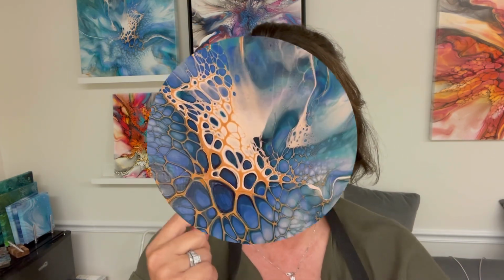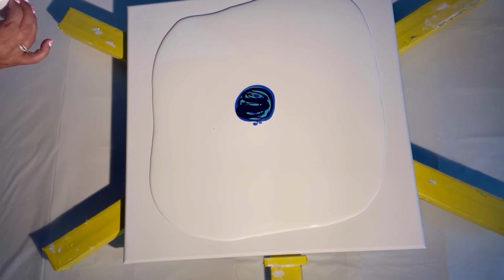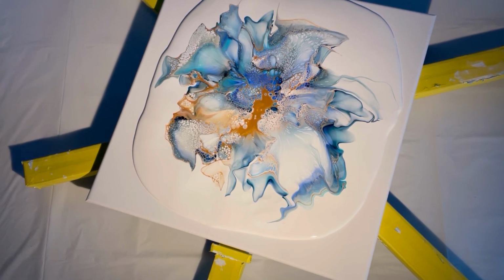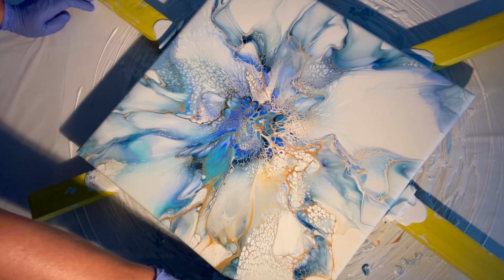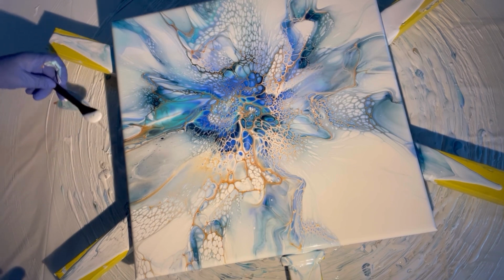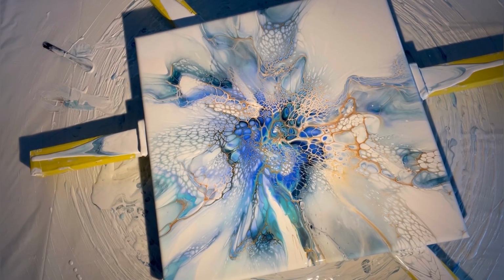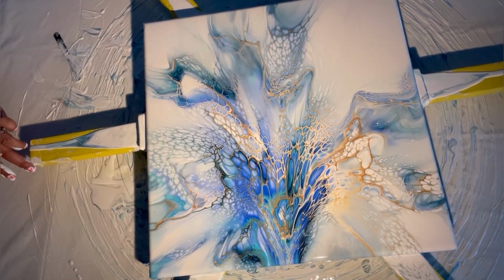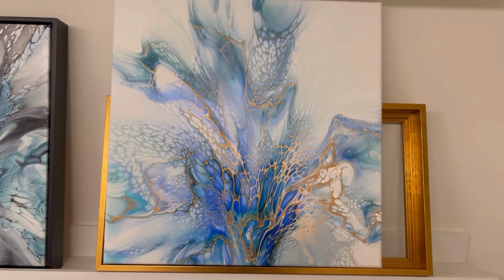478. Unveiling A Stunning New Color Palette: Failed it or Nailed it?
Welcome back, lovely viewers! 🌟 I’m thrilled to return with a fresh dose of creativity, and guess what? My ankle is on the mend! 🦶💪

Prepare to embark on an artistic journey as I unveil the exciting launch of my new SheleeArt Blooms series! 🌸🎨✨ In this episode, I’ll be working with a mesmerizing color palette featuring the enchanting hues of Golden Fluid Acrylics Cobalt Blue, Teal, and Titanium White, complemented by the rich tones of Da Vinci Fluid Acrylics in Payne’s Gray.

This captivating video is just the beginning of an exhilarating four-part series. Trust me; the creative process wasn’t all smooth sailing—I almost let perfectionism get the best of me! But fear not, for art always finds a way. Watch as I transform a near disaster into a stunning deconstructed bloom, a technique I love when it’s deliberate.

So, sit back, relax, and let your artistic senses come alive. Thank you for being a part of this journey! 🙏 🥳

 --K

Let's explore the world of painting together and unleash our artistic potential!

HUGE shout out to my Patreons:  Mary Ann, Susan, Tricia S; Jennifer, Rosemary, Judith, Liz, Denise, Carol, Shelley,  Christie, Roy, Stacy, Mary, Lorna, Cheryl, Nikola, Katherine,  Lorrie, Lori, Barbara, Anna, Susan, Jax, Jane, Allison, Angela, Carly, Dianne, Sparkle, Peggy, Tamison, Elise, Judy, Feathers,  Amy, and Stevelyn!!

Depending on the tier level, you'll receive creating exclusive videos, lessons, learn how to create custom colors, learn how to create mixed media pieces, resin tips, and get to join our private Facebook group!

THE RECIPE:

House Paint-base aka puddle for the substrate: Glidden Essentials in Eggshell (Home Depot) I ran out of PPG Multi-Pro in Satin, which is my favorite.  Also at Home Depot.

Behr 8300 Untinted Deep Base Paint (Home Depot); and Valspar High Gloss Ultra Base C Untinted base (Lowe's).  50/50.  Mix well.  NO varnish added!

Use the colors of your choice!  These tutorials are meant to educate and inspire!  Here's how to mix:

Pigments:  For a 3 oz cup I add 1/4  to 1/2 teaspoon of pigment powder to the cup, then add enough gloss varnish (any brand; I use JoSonja gloss varnish) to cover the powder.  Mix well until all pigment is thoroughly wet; then add the pouring medium.

Golden, Atelier, and Da Vinci Fluid Acrylics: I put about 2-2 1/2 ounces of the pouring medium into a 3 ounce cup, then squirt in color until I reach my desired shade.  Mix well.

For tube paint, I added an ounce of paint (heaping tablespoon) to a 3 ounce cup, then added 2 ounces of pouring medium.  If still thick I add a squirt of Golden's High Flow Medium (thins and extends acrylic colors) and stir well. All pigments are 1/8th tsp. pre-disbursed with a small amount of JoSonja Varnish to wet it (stir really well), then add into a 3 oz. cup of Pouring Medium; stir well.

Cell Activator/Color: Australian Floetrol + Amsterdam Deep Gold.  3:1 Floetrol to paint.

Buy Australian Floetrol, This Little Piggy pigments, Amsterdam paint, silicon mats, stir sticks, amazing cradled wood panels and so much more!!!

KS Resin Ultra Elite is my go-to for wall and functional art!  Or apply WATERFALL5 when checking out!